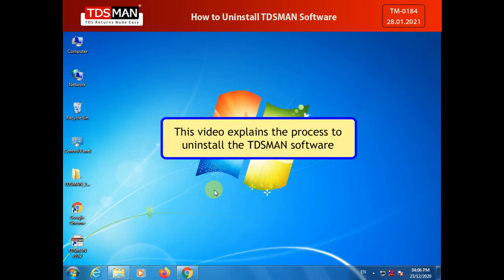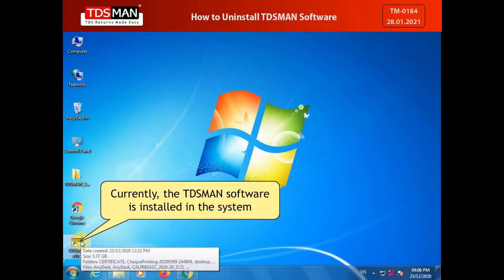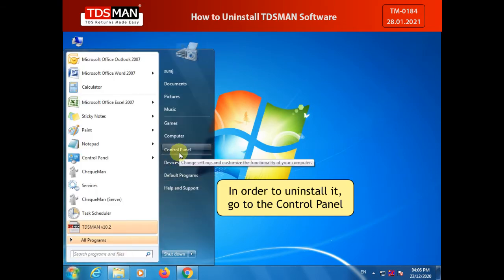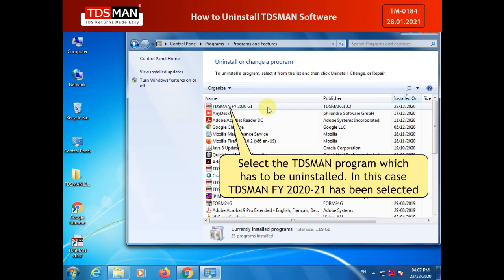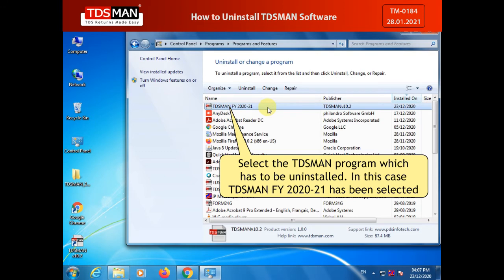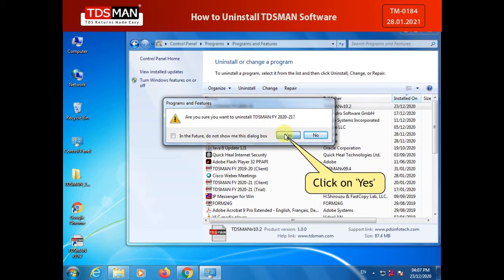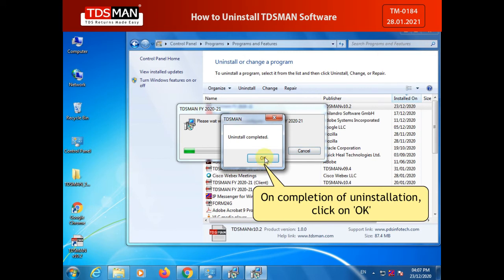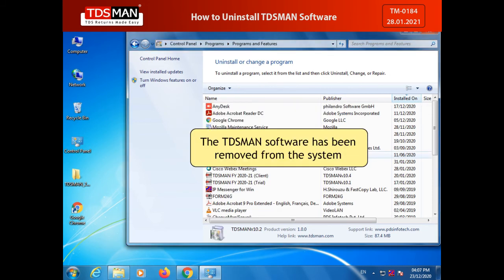How to Uninstall TDSMAN Software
Process to uninstall the software from system